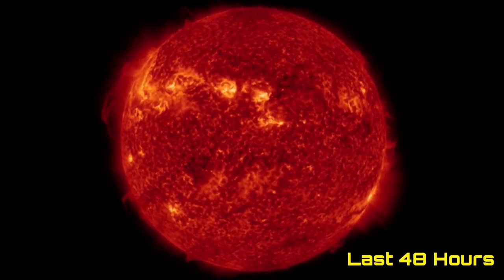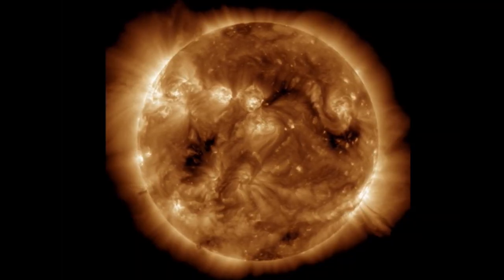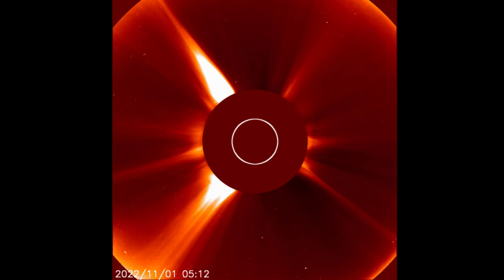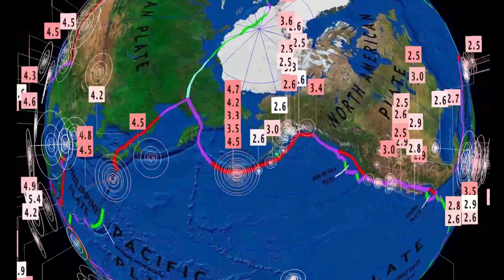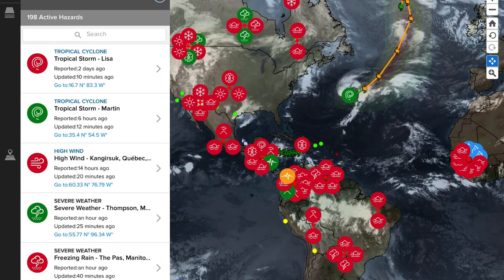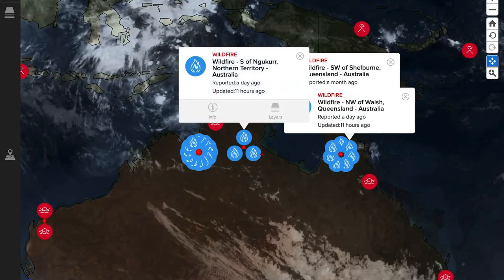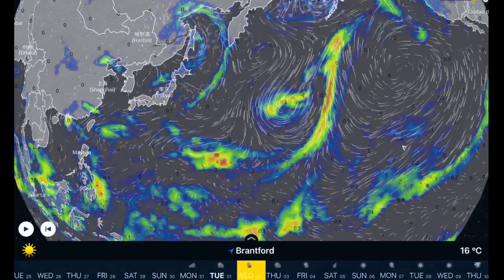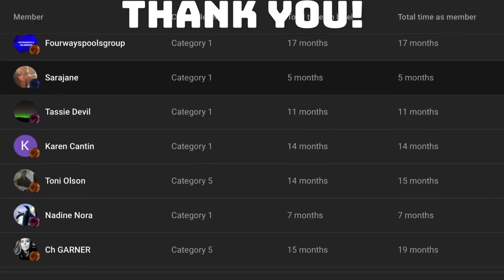Alberta SNOW STORM / PERU Earthquakes / C.M.E. And Coronal Hole / EARTHQUAKE WATCH!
Alberta SNOW STORM / PERU Earthquakes / C.M.E. Observed  / EARTHQUAKE WATCH!
November 1 2022

5 Day not so normal World Weather forecast. Plus a look at spaceweather for today.